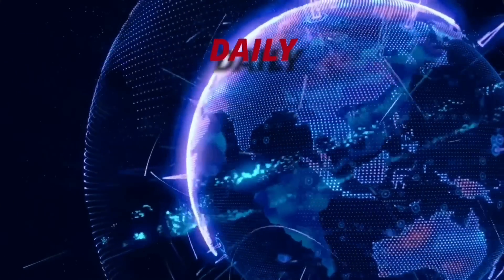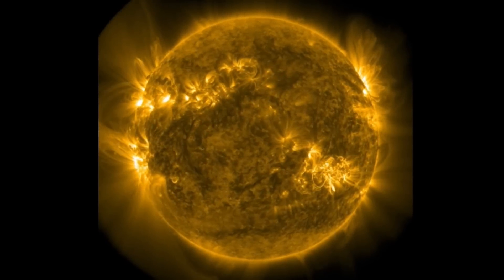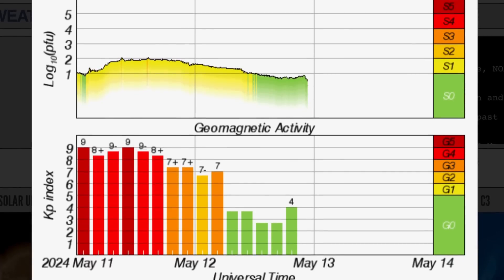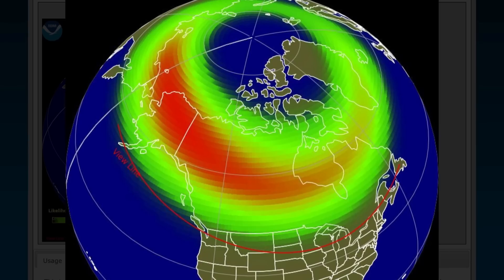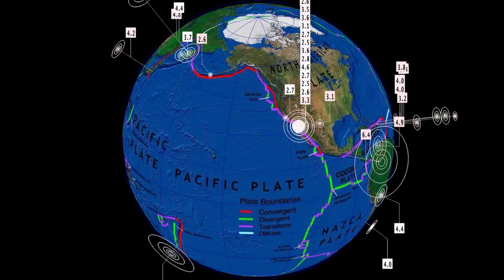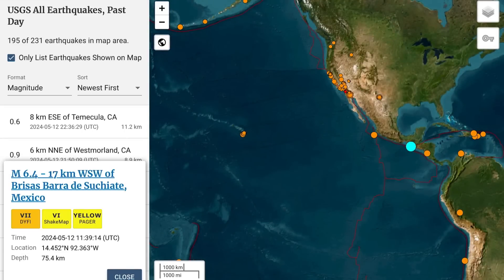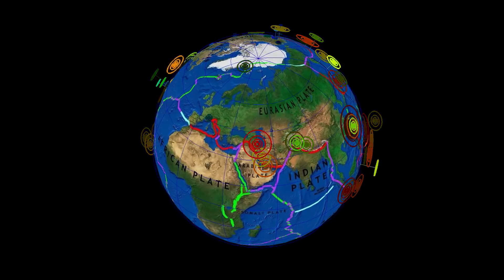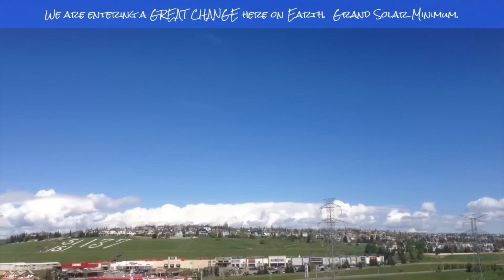6.4 Earthquake Mexico‼️10 Coronal Mass Ejections⁉️ BC WILDFIRES⚠️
6.4 Earthquake Mexico‼️10 Coronal Mass Ejections⁉️ BC WILDFIRES⚠️
May 12 2024

Daily Events Worldwide…  Follow on Facebook, X and TikTok